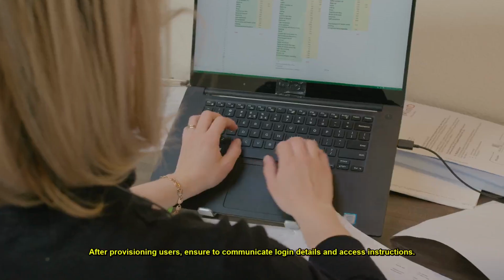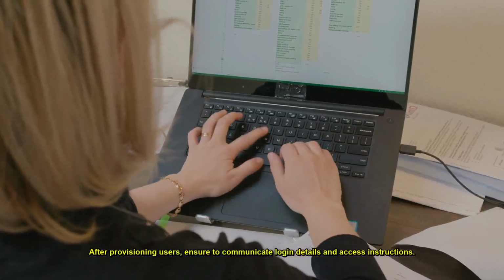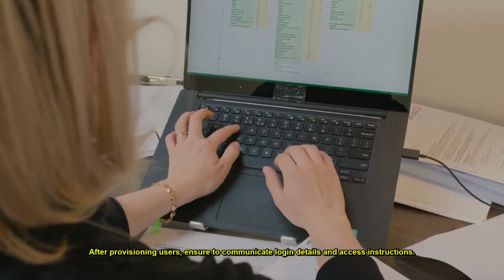How to install Google Workspace for user provisioning in apps - Detailed Guide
In this comprehensive guide, we’ll walk you through the step-by-step process of installing Google Workspace for user provisioning in applications. Whether you’re a beginner or an experienced IT professional, this tutorial covers everything from initial setup to advanced configurations. Learn how to streamline user management, enhance security, and integrate seamlessly with your existing apps. Don’t miss out on optimizing your workflow with Google Workspace!